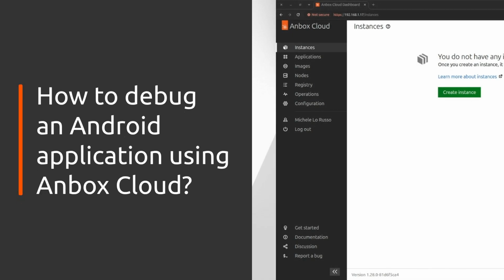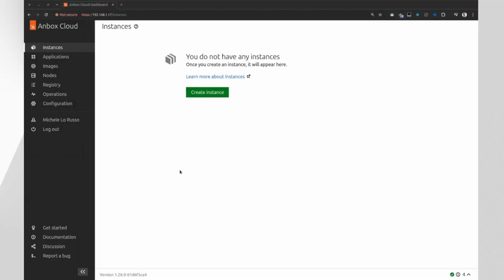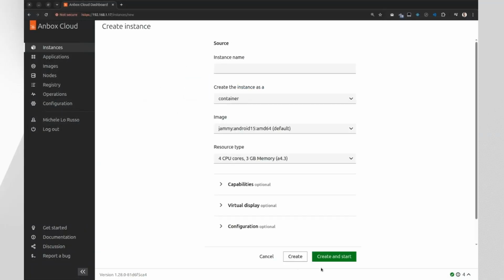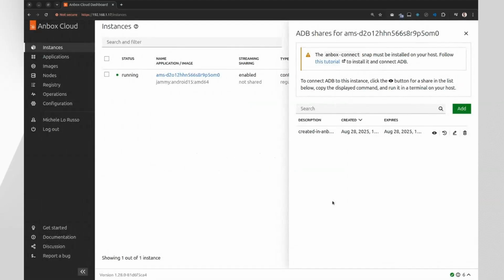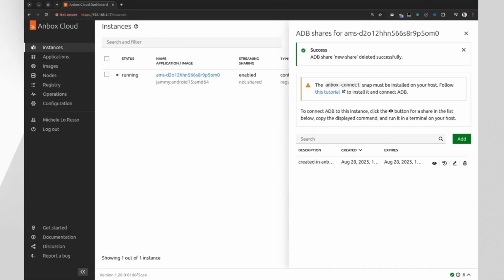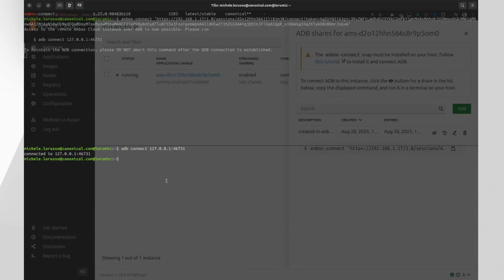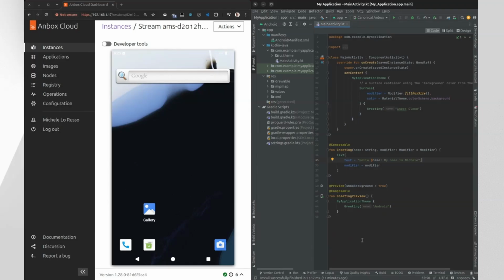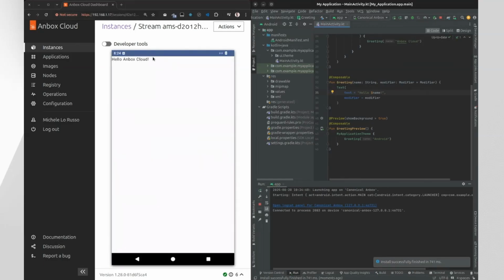How to debug an Android app in Anbox Cloud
In this video, the Anbox team demonstrates how to debug an Android application with Android studio in Anbox Cloud.

What is Anbox Cloud?
Anbox Cloud lets you run virtualized Android environments securely, at any scale, to any device letting you focus on your use case. Run Android in system containers, not emulators, on AWS, OCI, Azure, GCP or your private cloud with ultra low streaming latency.

Trademark notice
Android is a trademark of Google LLC. Anbox Cloud uses assets available through the Android Open Source Project.